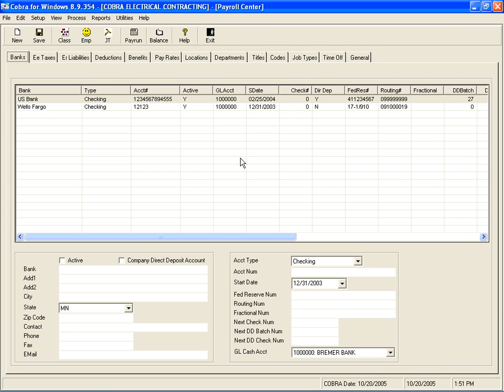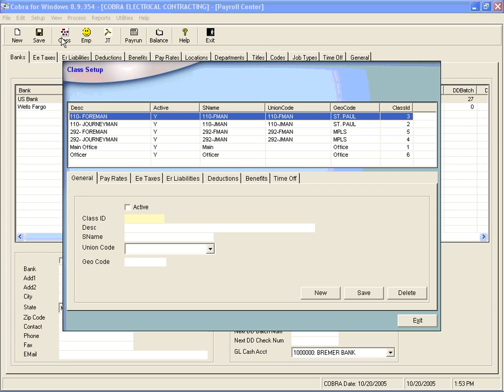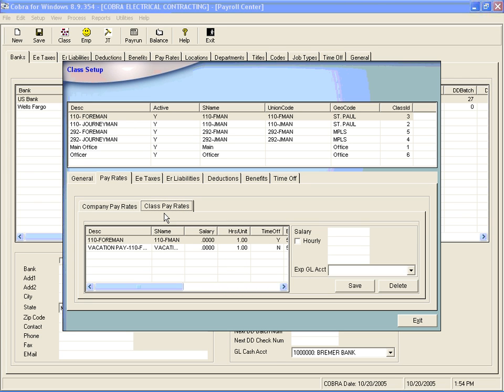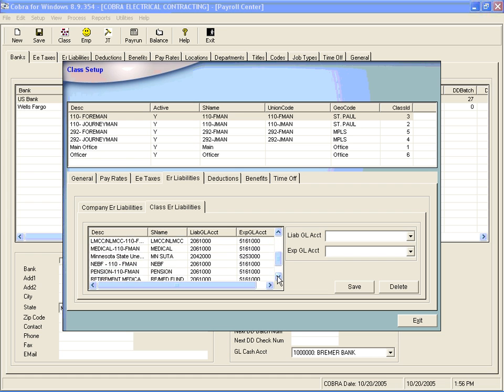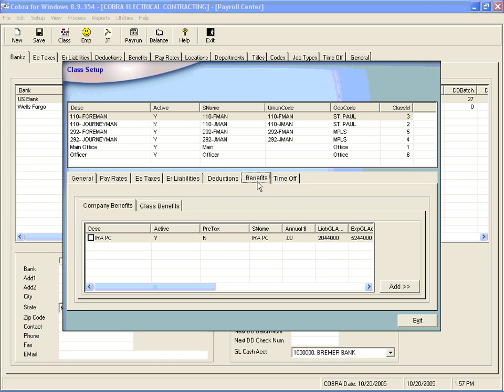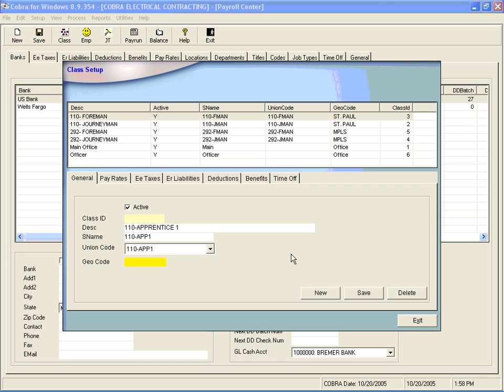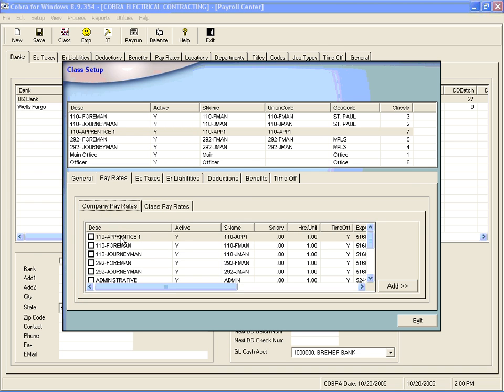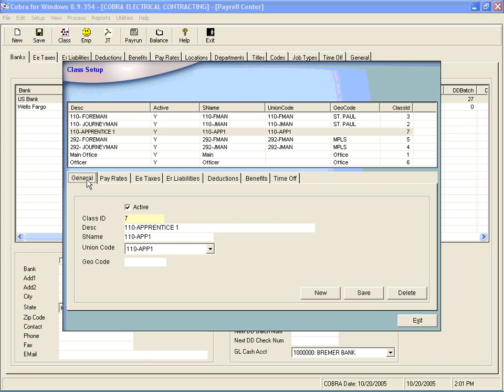14_Payroll_Setup_WorkerClasses